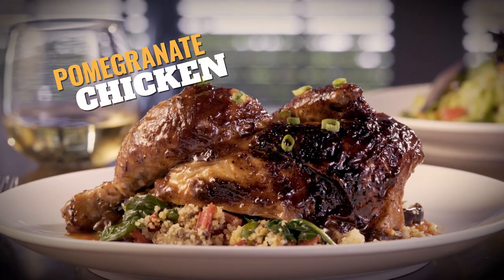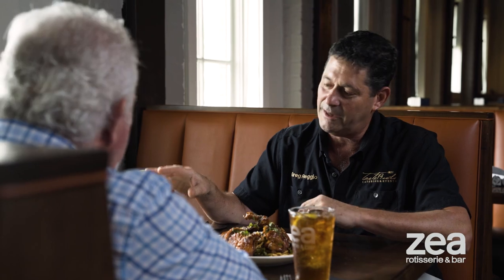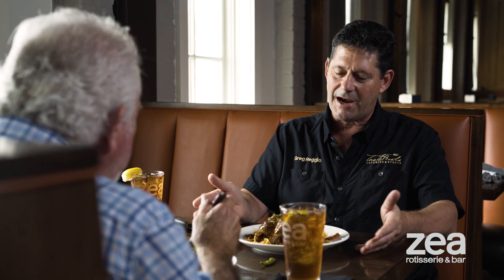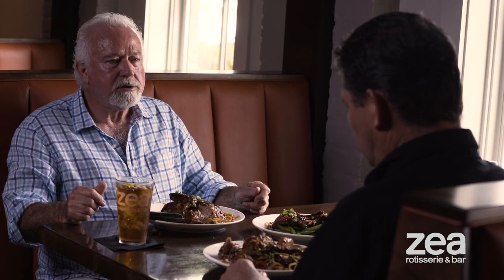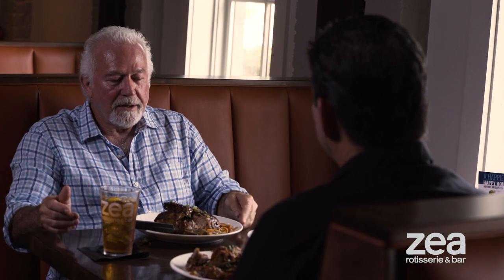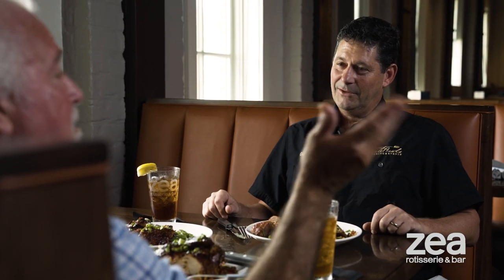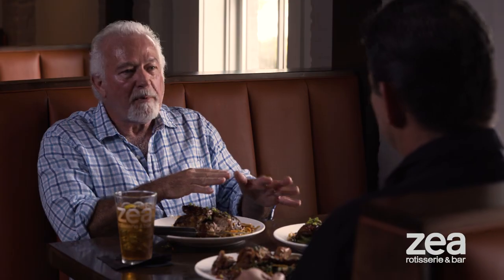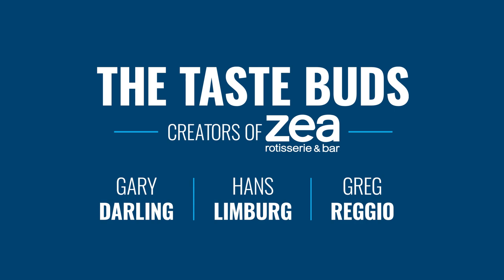The Taste Buds - Creators of Zea Rotisserie & Bar